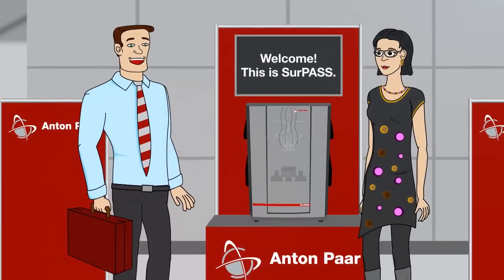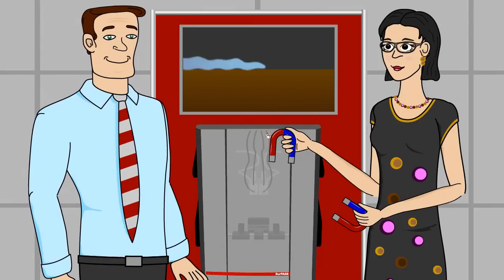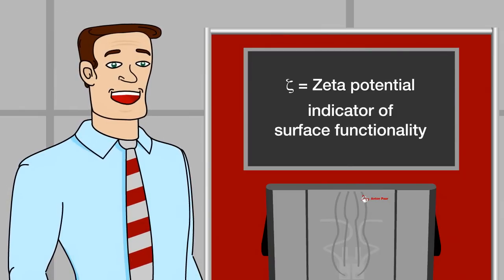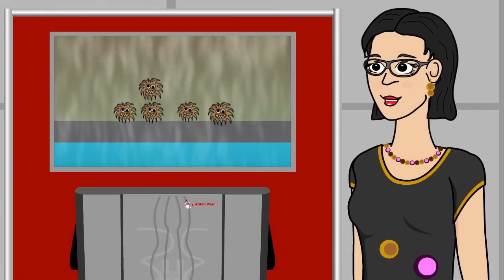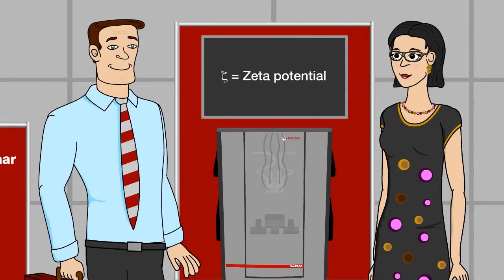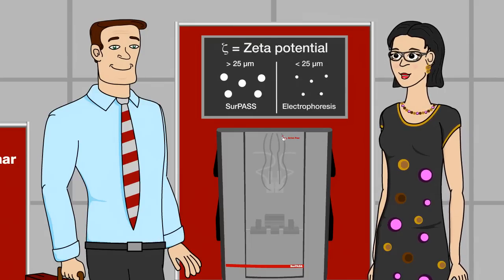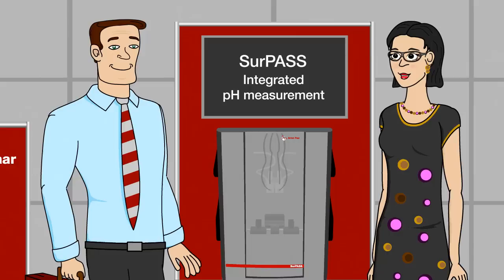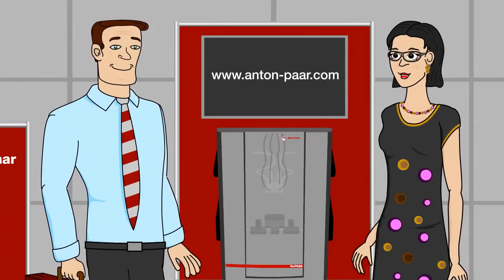SurPASS: Introduction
SurPASS by Anton Paar helps material scientists to improve surface characteristics and to design new specialized material properties.